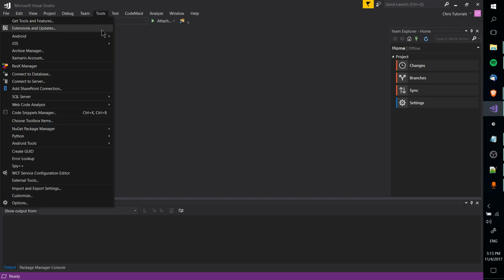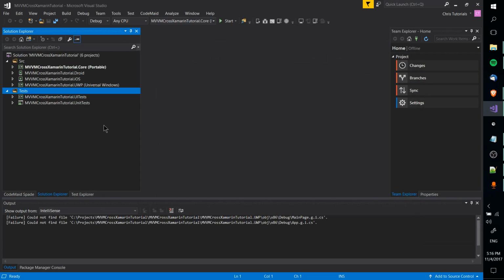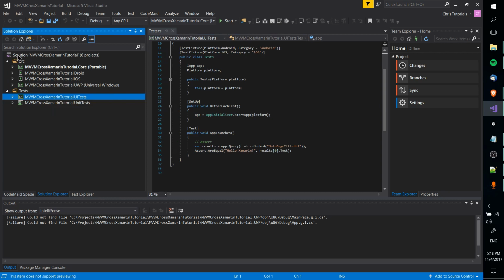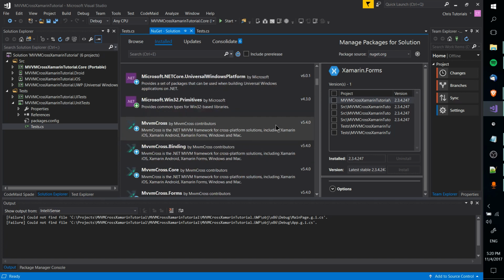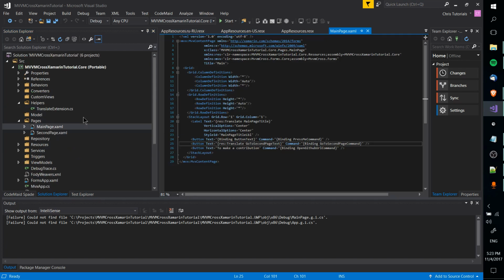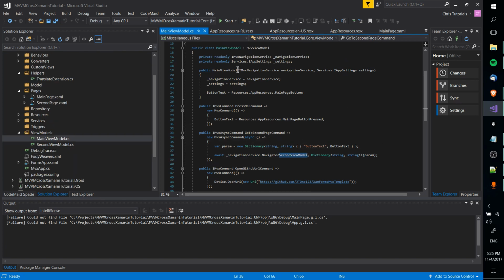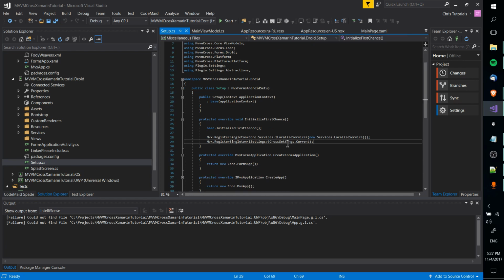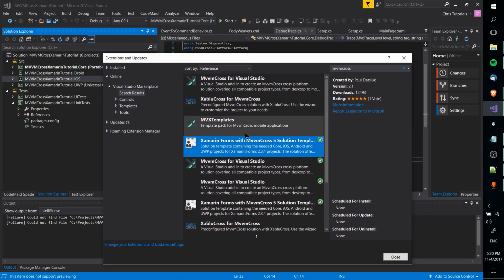Quick Start Cross Platform Mobile Apps Development | MVVMCross Forms Template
Template created by Includes Cross Platform Translation and Acr User Dialogs out of the box + working example of Xamarin Forms with MVVMCross.

Bitcoin: 17Pn5PifFmRkHRAqCZQAom1ZjCiSf7qJjJ
Ethereum: 0x6f2781F382952c8caCDbE99C46F07c265ab59627